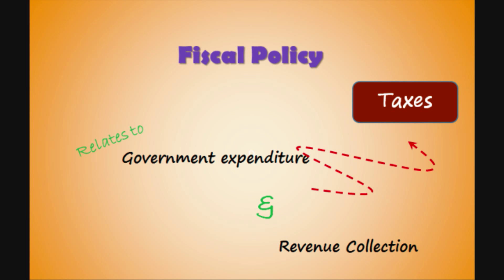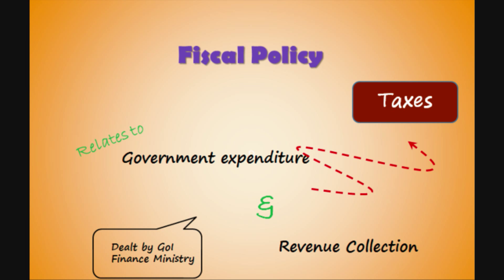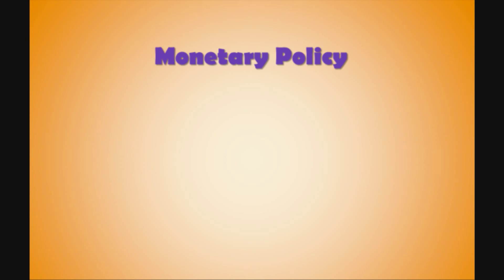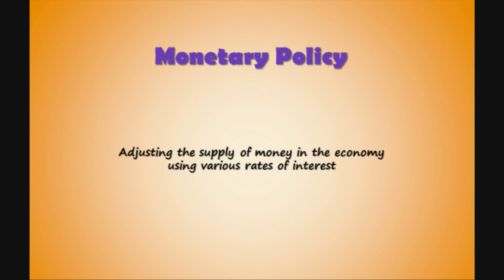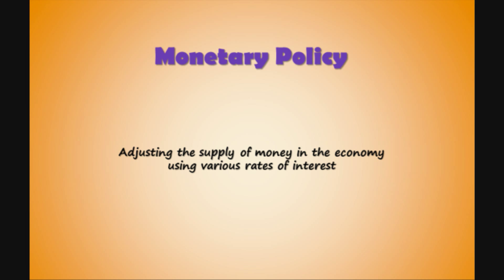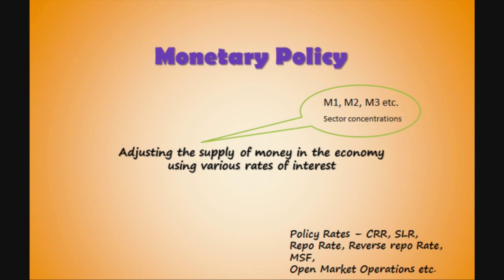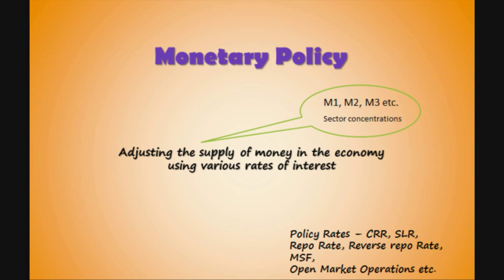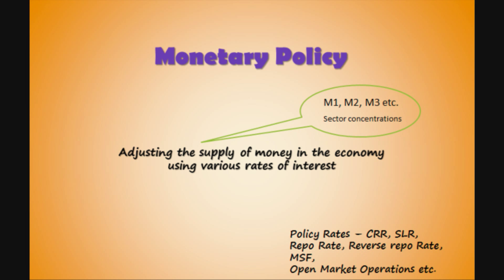Fiscal & Monetary Policy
A brief video outlining the difference between Monetary and Fiscal Policy, the Modus Operandi of the two and the consequences of each. There is an entry to be on the Blog
Join the discussion and contribute to this initiative for creating a Banking community pan-India.